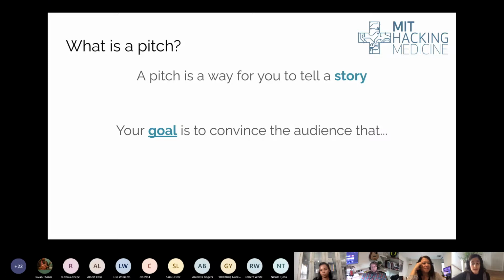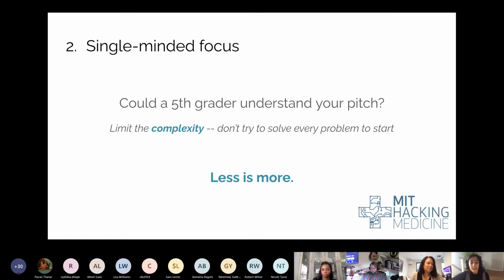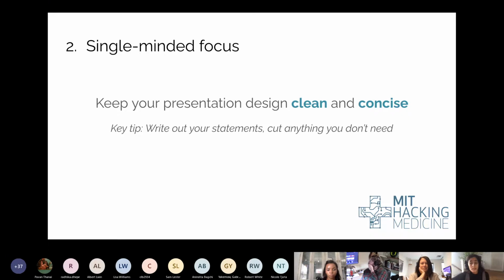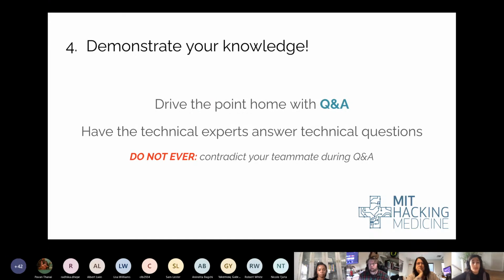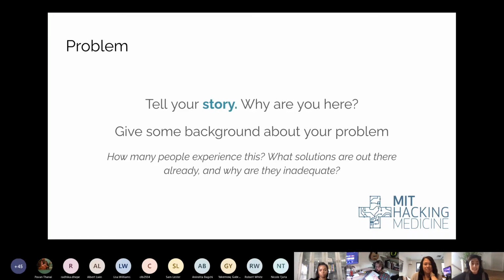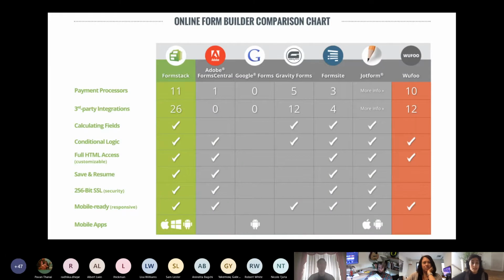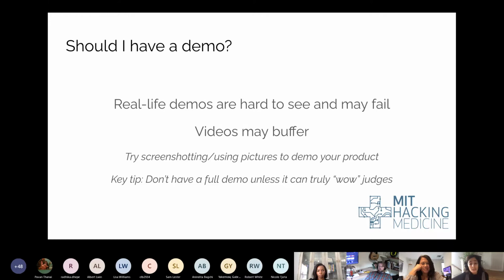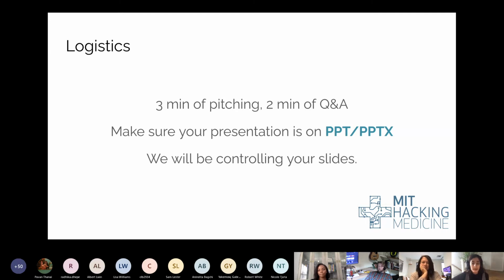Workshop 2 Pitch Training and Presentation Skills